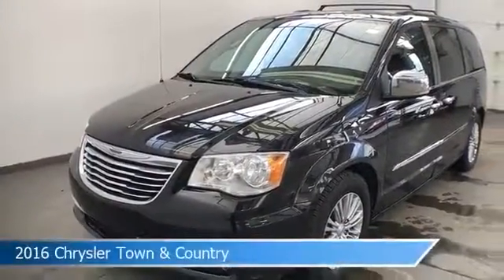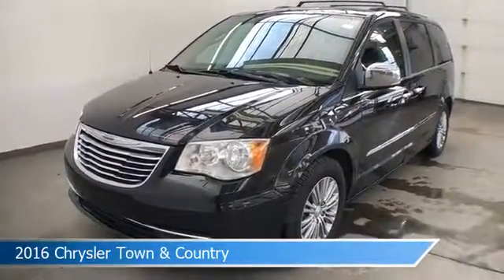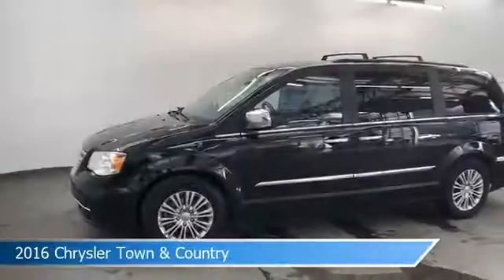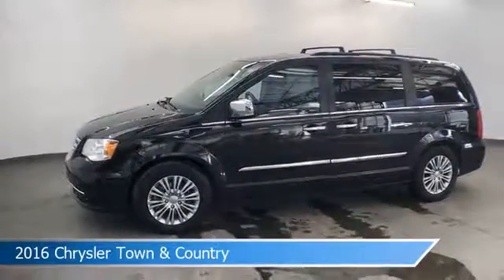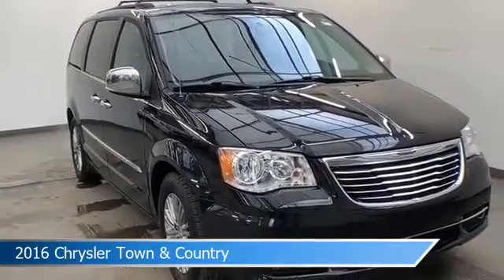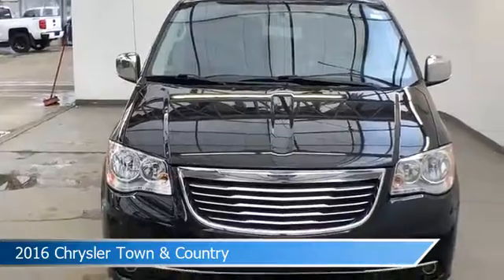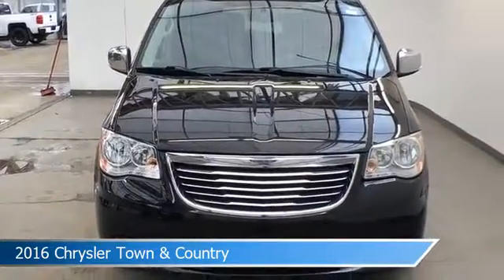2016 Chrysler Town & Country 6-24867FK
2016 Chrysler Town & Country 6-24867FK